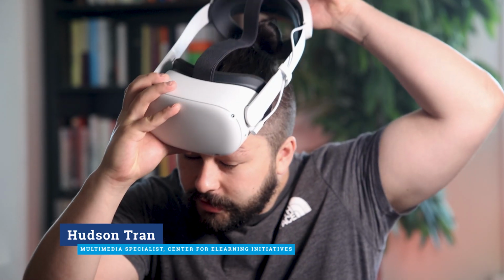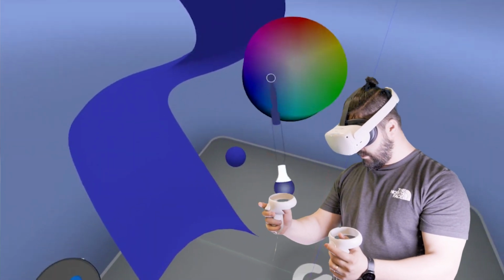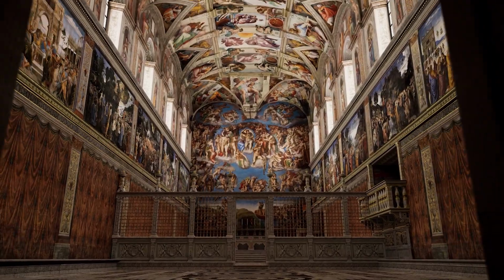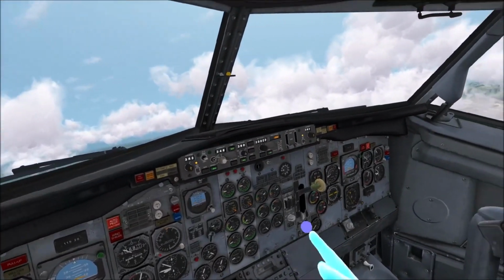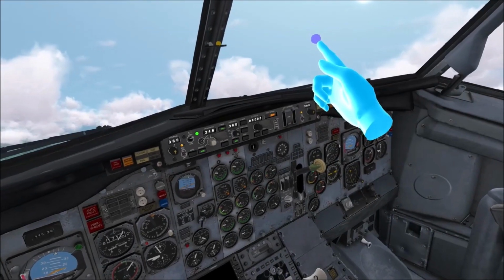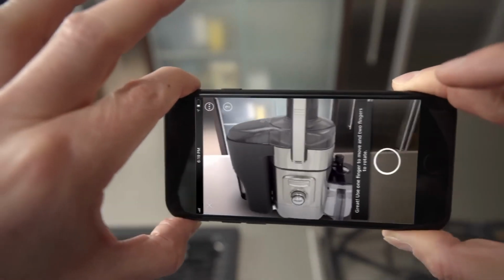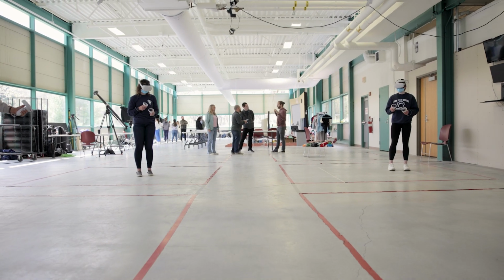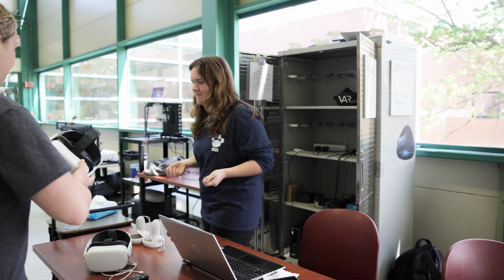VAR Lab Intros - Faculty Version